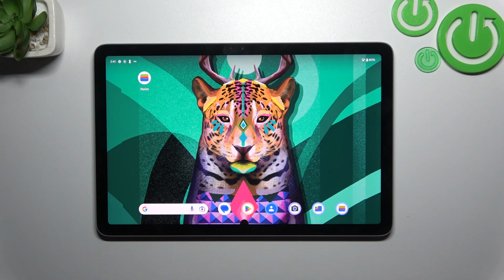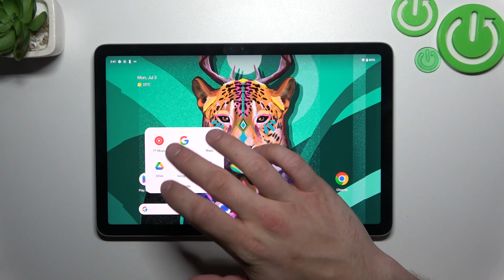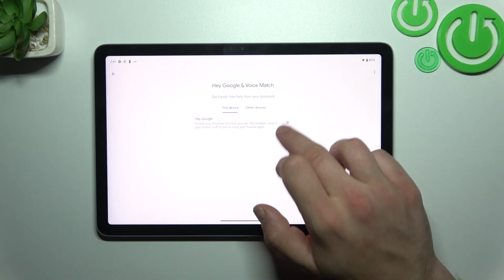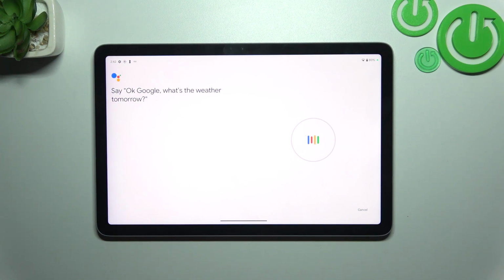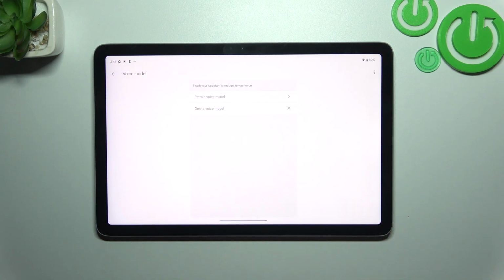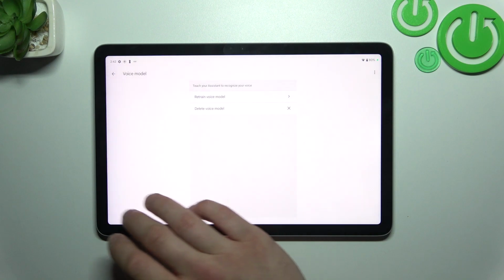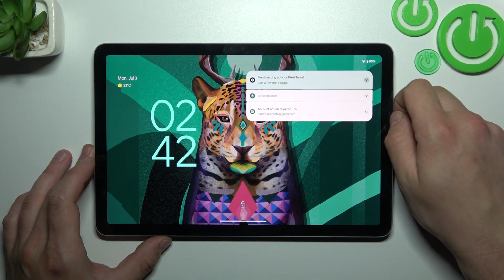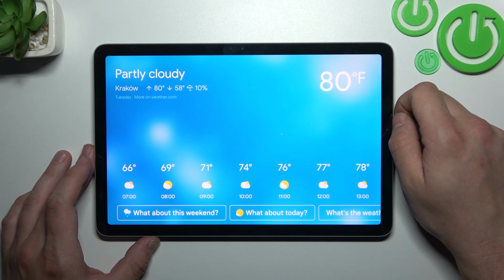How to Use the Google Assistant from the Lock Screen on GOOGLE Pixel Tablet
In this empowering video tutorial, we'll guide you through the process of making Google Voice Assistant easily accessible and launchable from your Google Pixel Tablet's lock screen. Say goodbye to the hassle of unlocking your device to access the voice assistant. Join us as we demonstrate step-by-step instructions to enable this convenient feature, allowing you to interact with Google Voice Assistant without unlocking your tablet. Discover how to configure the settings to seamlessly activate the voice assistant from the lock screen. Unlock a new level of convenience as we explore the practical applications of launching Google Voice Assistant directly from the lock screen. Perform tasks, get answers, set reminders, and more, all with just your voice, right from the moment you pick up your tablet.

How to launch Google Assitant from the lock screen on GOOGLE Pixel Tablet? How to make Google Assistant responsive on the lock screen on GOOGLE Pixel Tablet? How to open Google voice assistant when the screen is locked on GOOGLE Pixel Tablet?